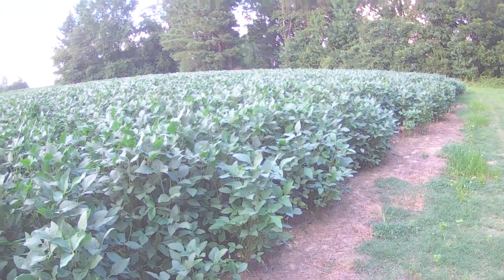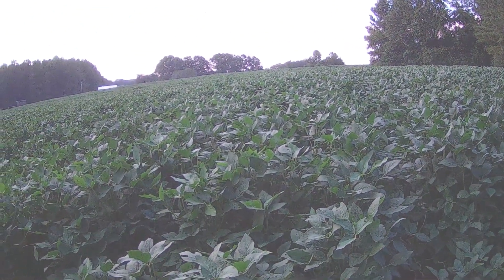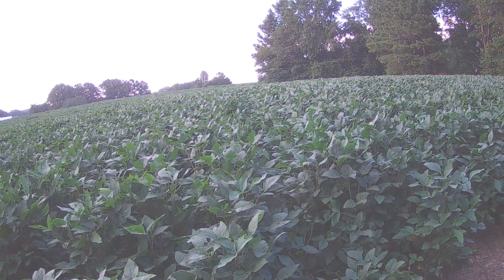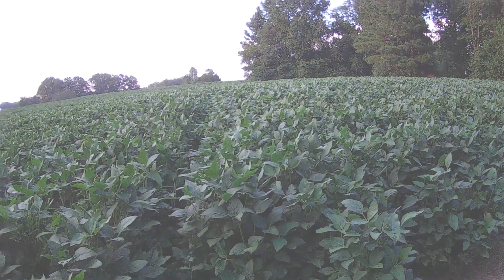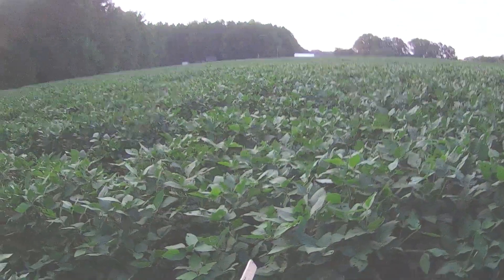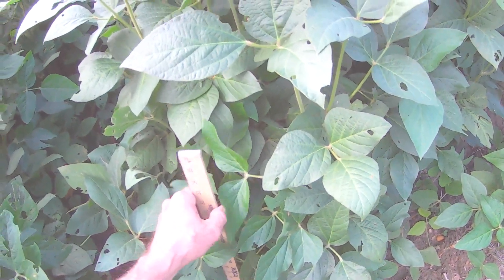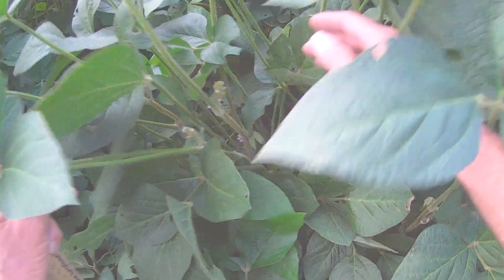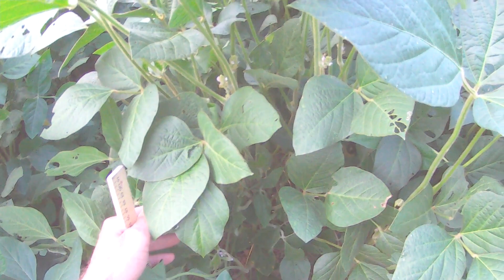How tall are those soybean plants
Taking a closeup look at the tallest soybean plants on the farm right now.  Checking the flowering stage, looks like R2.